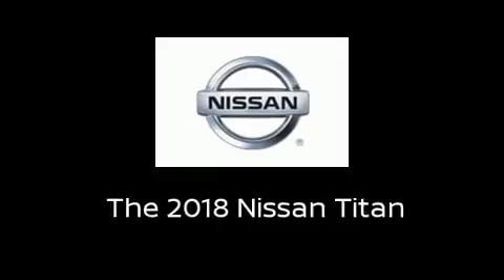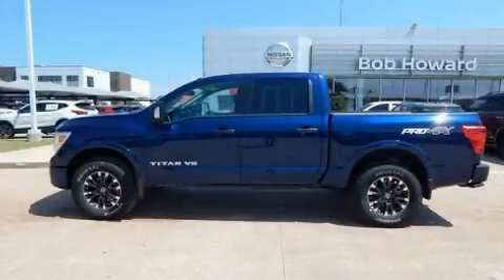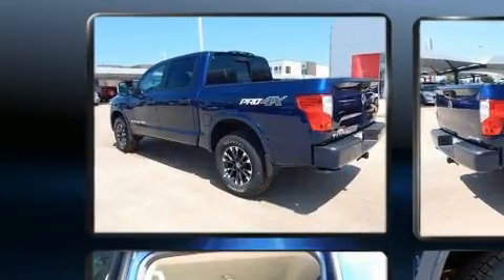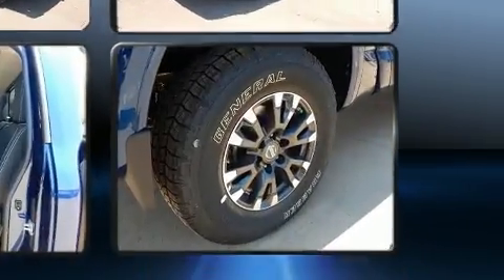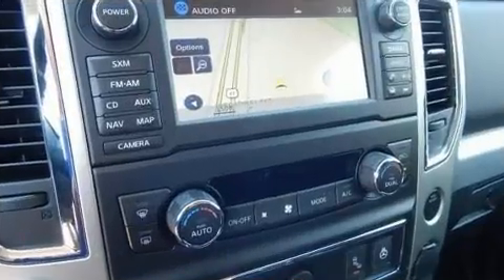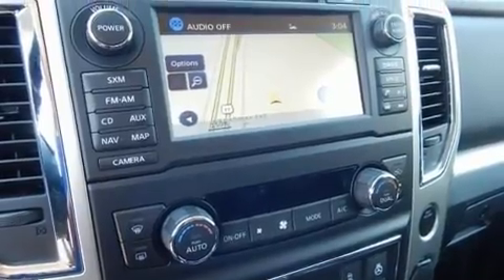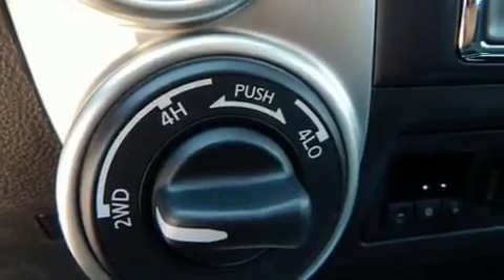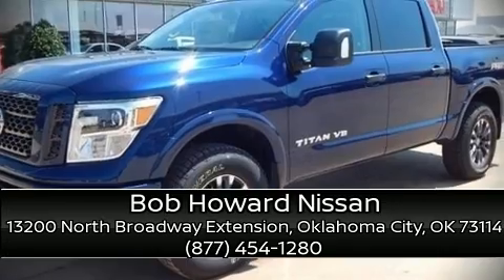2018 Nissan Titan PRO-4X in Oklahoma City, OK 73114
Treat yourself to a test drive in the 2018 Nissan Titan. This 4 door, 5 passenger truck offers the latest in technological innovation and style. It features an automatic transmission, 4-wheel drive, and a powerful 8 cylinder engine. Nissan prioritized comfort and style by including: a tachometer, a leather steering wheel, skid plates, power windows, cruise control, a bedliner, and more. Safety equipment has been integrated throughout, including: head curtain airbags, front side impact airbags, traction control, brake assist, a security system, and 4 wheel disc brakes with ABS. You'll never lose visibility with rain sensing wipers, which activate automatically when the drops start to fall. Our sales staff will help you find the vehicle that you've been searching for. We'd be happy to answer any questions that you may have. Stop by our dealership or give us a call for more information.